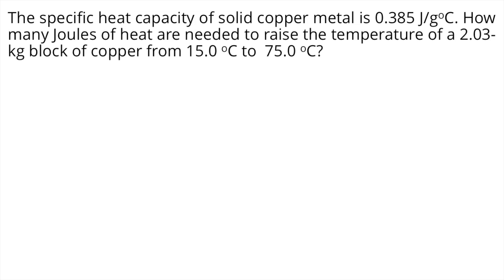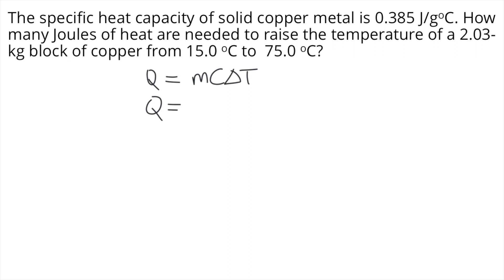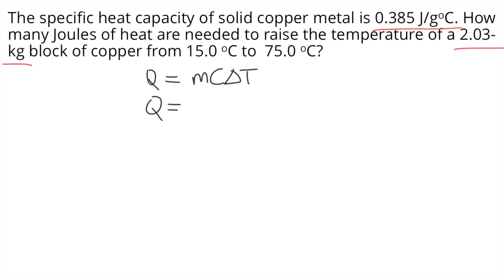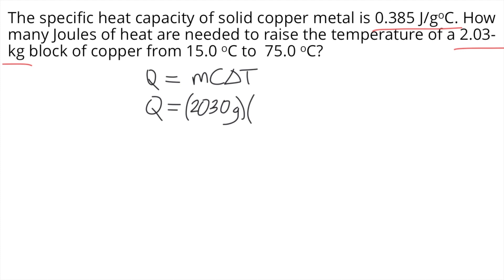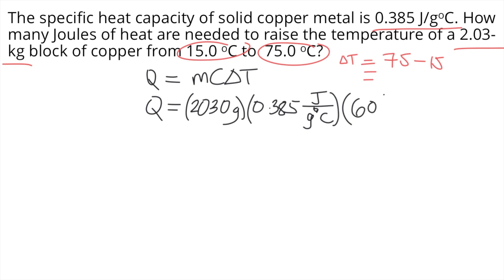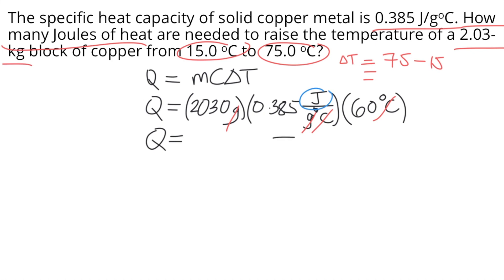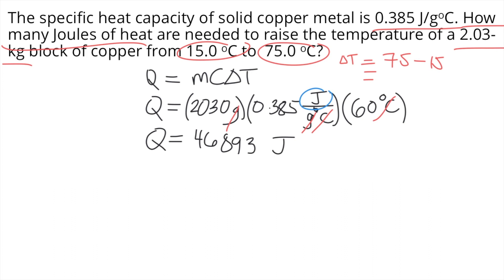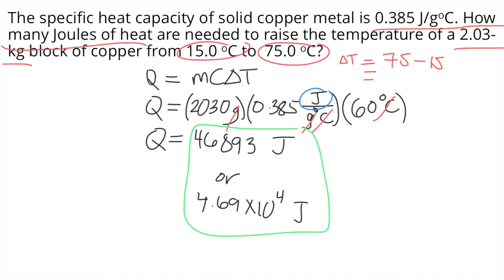The specific heat capacity of solid copper metal is 0.385 J/goC. How many Joules of heat are needed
The specific heat capacity of solid copper metal is 0.385 J/goC. How many Joules of heat are needed to raise the temperature of a 2.03-kg block of copper from 15.0 oC to  75.0 oC?